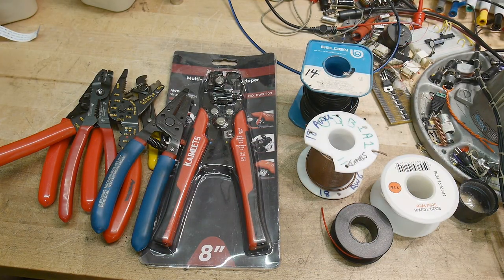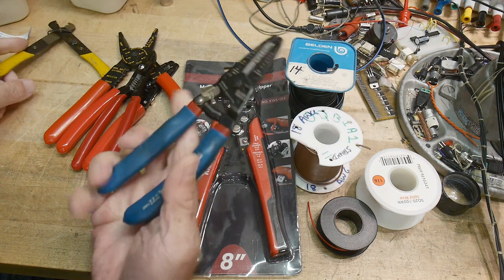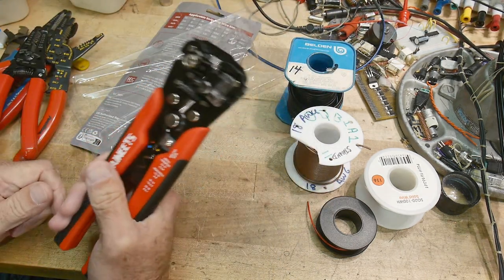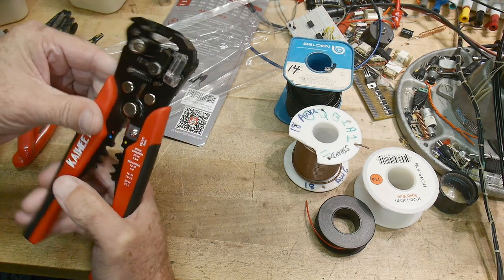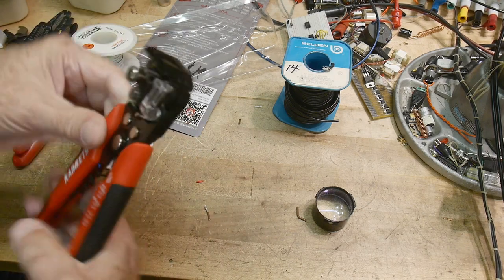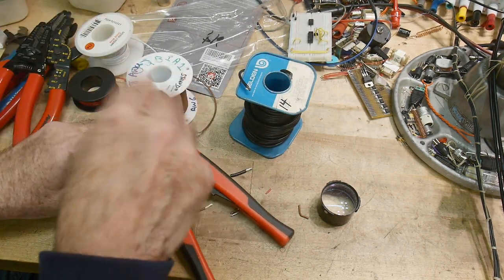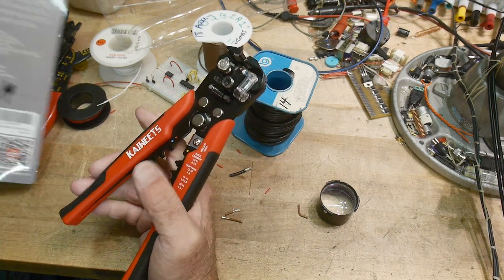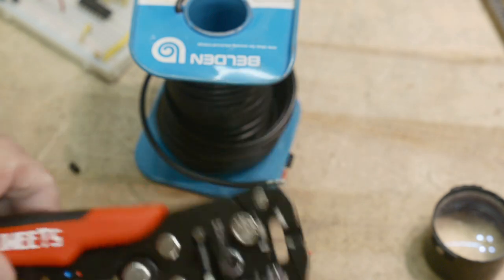#1417 Kaiweets Wire Stripper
Episode 1417
sent into the channel. these are big but nice for some things